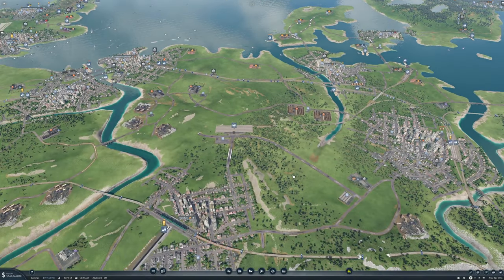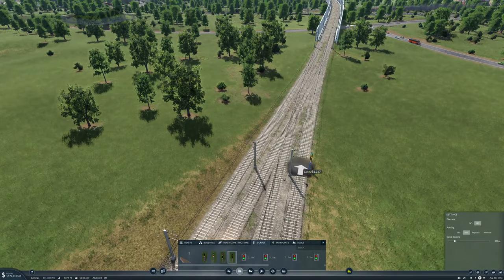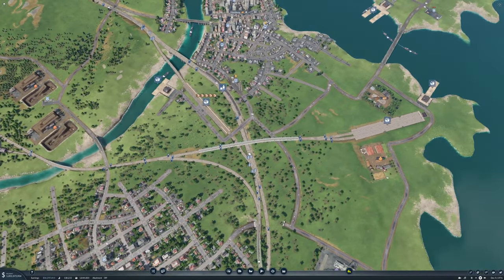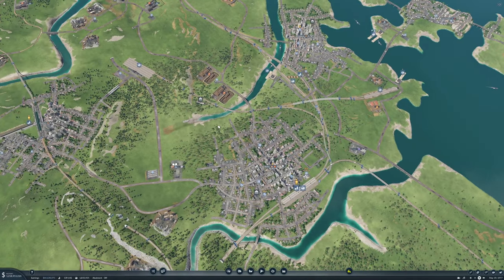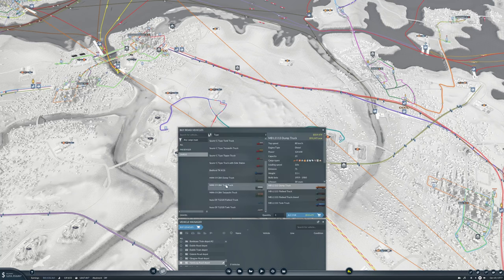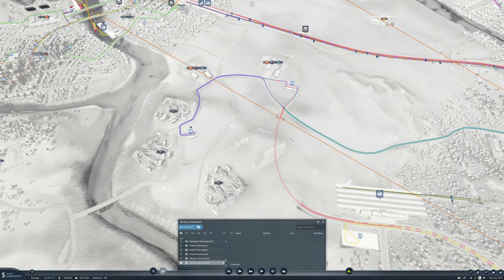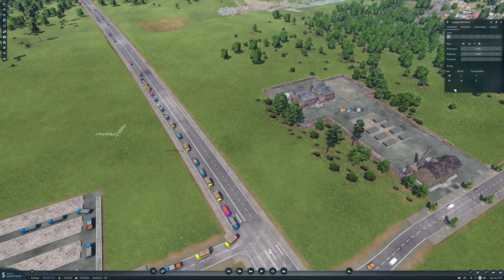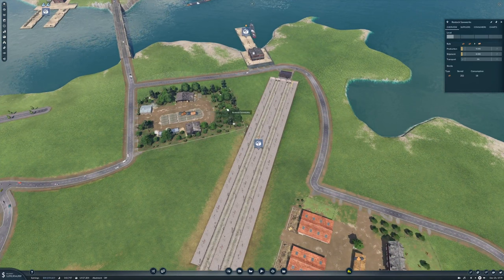Lets Play Transport Fever 2 Ep46 | Lets go European | Producing Machinery